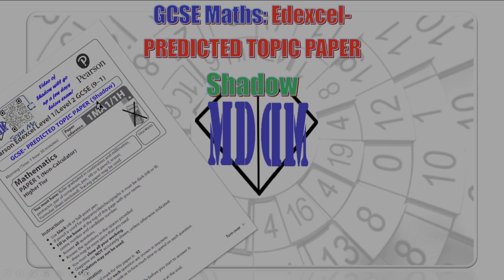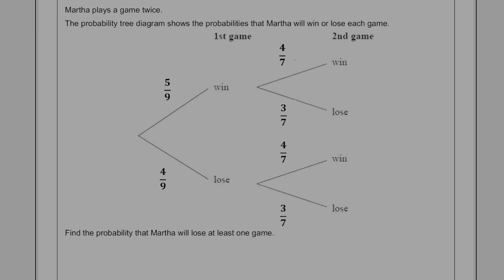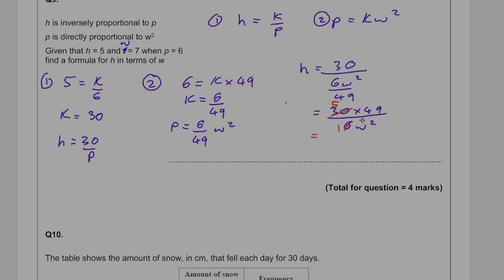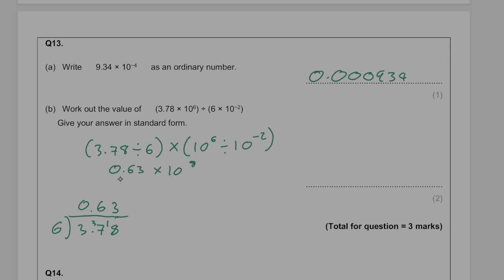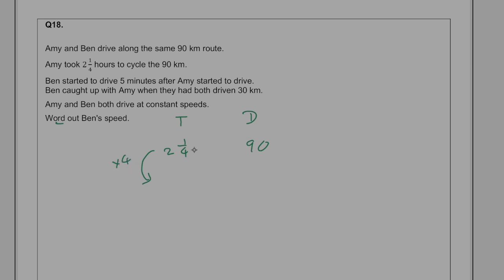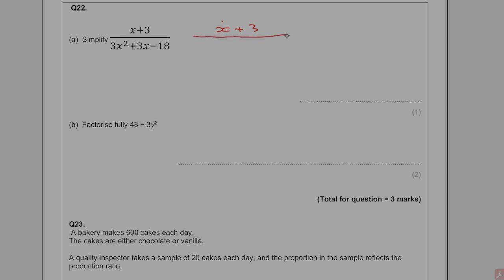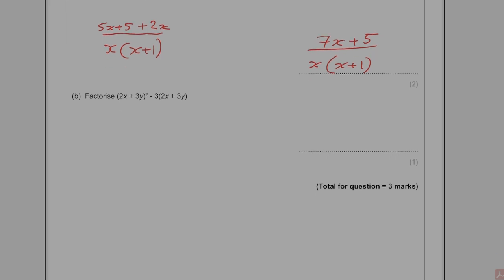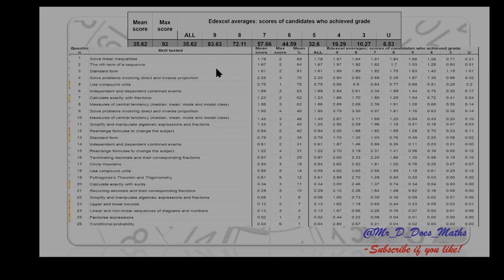MDDM- 1MA1 Edexcel Maths GCSE- Higher Predicted Topic Paper- Summer 2025- 1H (Shadow)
This paper has been made by myself as a shadow paper of the paper I produced for the Edexcel June 2025 exam series based on predicted topics from exam analysis. This is excellent revision for any series or mocks. Solutions are my own, so may contain errors. A blank copy of the paper can be found
To get the most out of the video, I would recommend you attempt the questions before watching the solutions. Any issues, questions or problems, please comment and I will get back to you.

Time Stamp:
0:00 -Introduction
02:25 1- Solve linear inequalities
03:07 2- The nth term of a sequence
03:34 3- Standard form
04:53 4- Solve problems involving direct and inverse proportion
07:02 5- Use compound units
09:31 6- Independent and dependent combined events
11:22 7- Calculate exactly with fractions
13:14 8- Measures of central tendency (median, mean, mode and modal class)
15:20 9- Solve problems involving direct and inverse proportion
18:56 10- Measures of central tendency (median, mean, mode and modal class)
23:29 11- Simplify and manipulate algebraic expressions and fractions
21:29 12- Rearrange formulae to change the subject
25:30 13- Standard form
27:22- Independent and dependent combined events
28:50 15- Rearrange formulae to change the subject
30:15 16- Terminating decimals and their corresponding fractions
31:46 17- Circle theorems
34:14 18- Use compound units
37:23 19- Pythagoras’s Theorem and Trigonometry
40:12 20- Calculate exactly with surds
41:54 21- Recurring decimals and their corresponding fractions
43:32 22- Simplify and manipulate algebraic expressions and fractions
45:21 23- Upper and lower bounds
48:16 24- Linear and non-linear sequences of diagrams and numbers
51:41 25- Factorise expressions
53:43 26- Conditional probability
01:00:43  Grade boundaries, Question difficulty and closing remarks